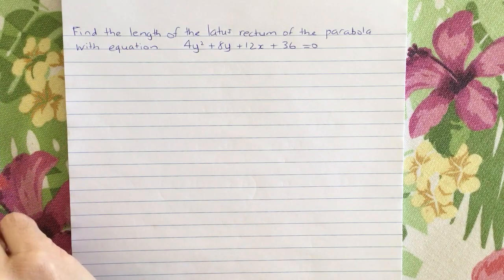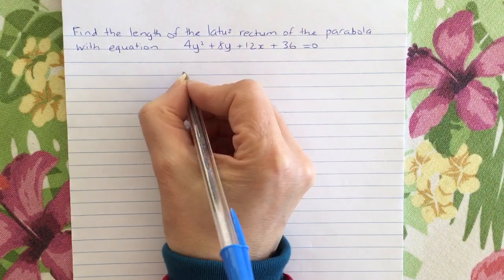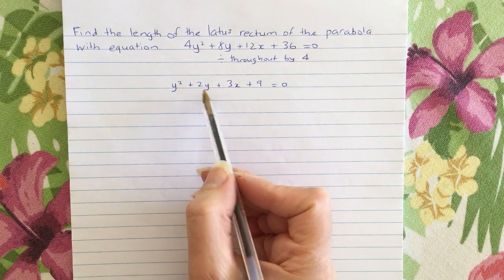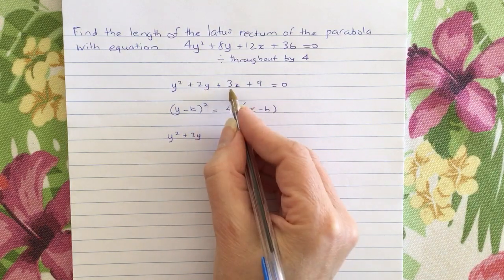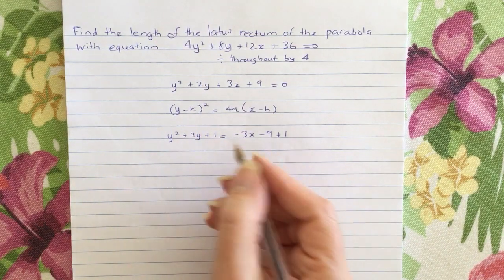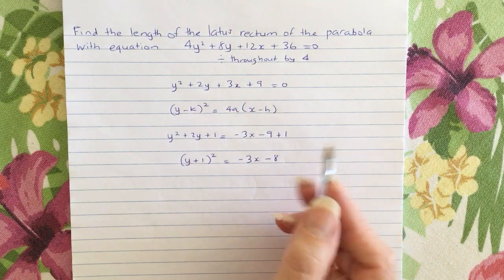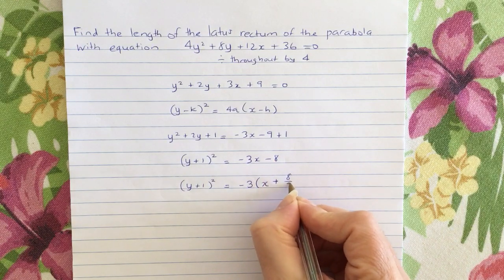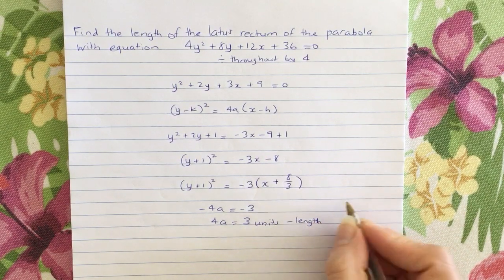Video 64: Find length of latus rectum of a given parabola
Find the length of the latus rectum of the parabola with equation 4y2+8y+12x+36=0.